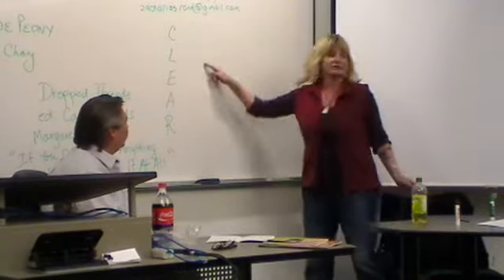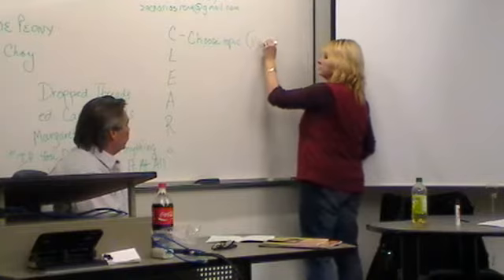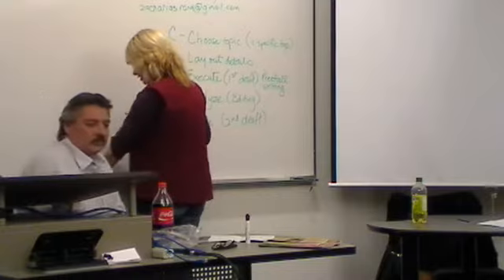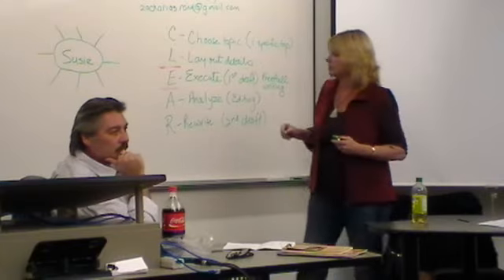Introduction to Creative Writing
Dona and Rand get you fired up about writing creatively.  Here's how!!  Don't worry, we'll never abandon you.